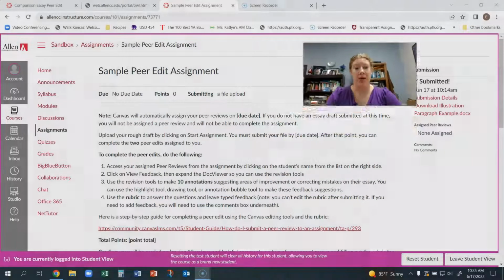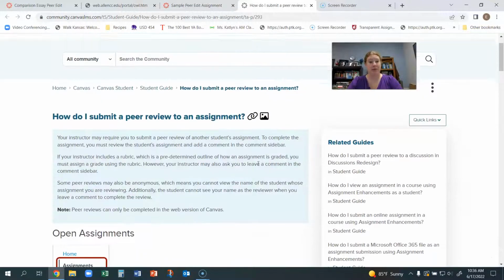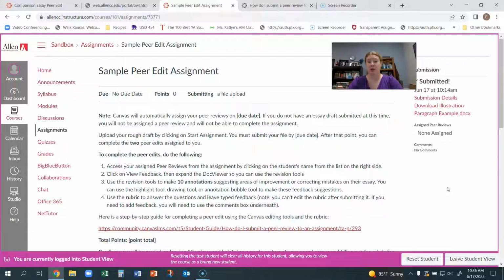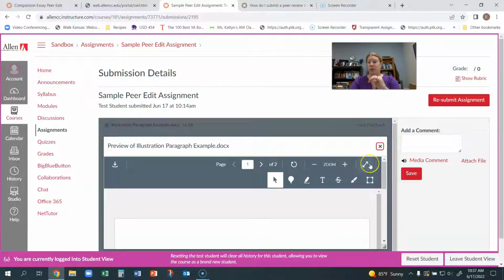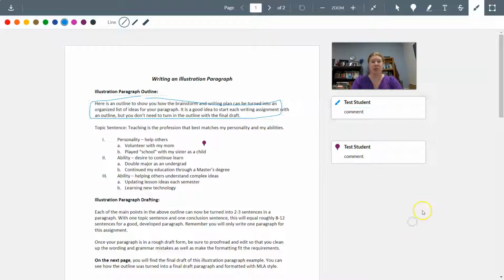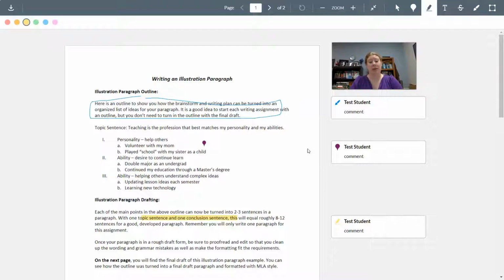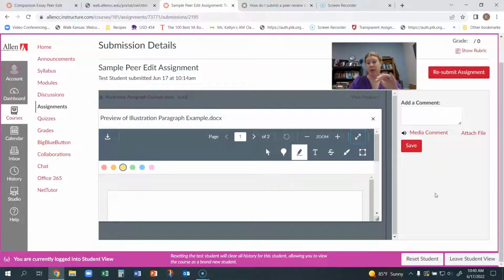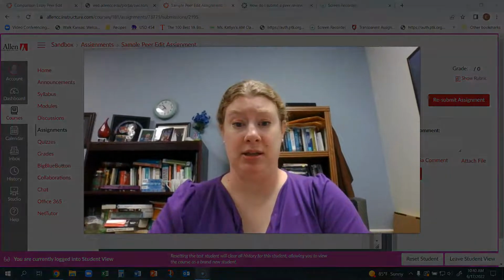COL101 Module 5 Part 2